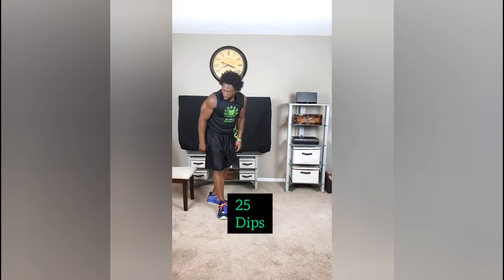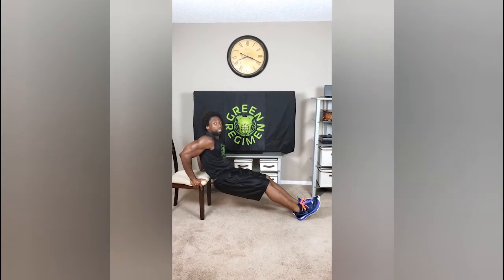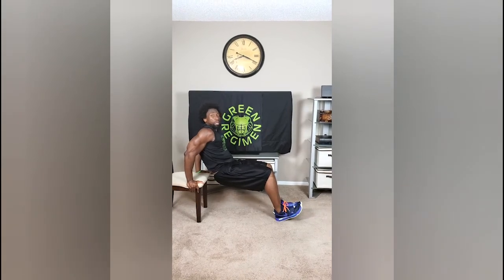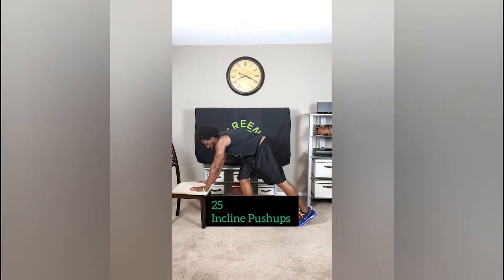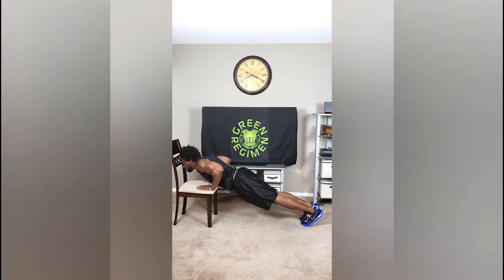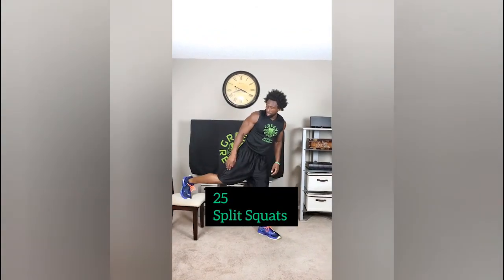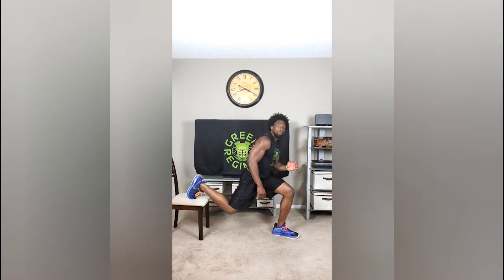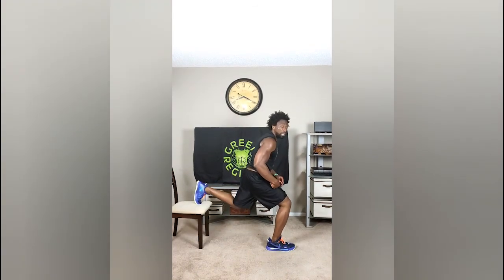AT HOME CORE WORKOUT - QUARANTINE WORKOUT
30 Day Quarantine Workout Plan to help you live a healthy lifestyle during this quarantine season.